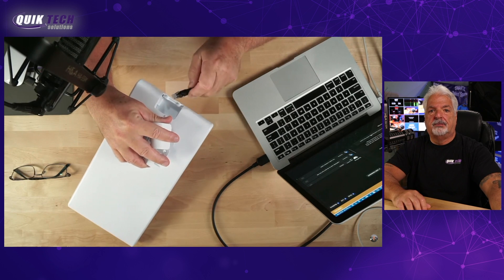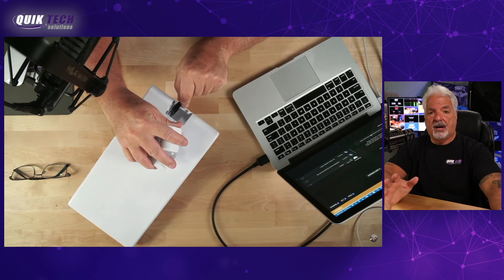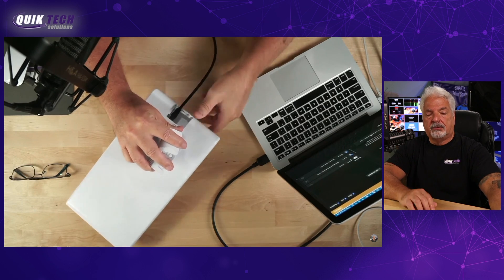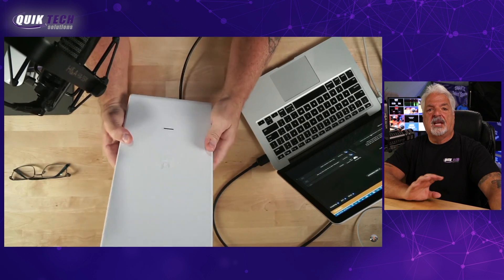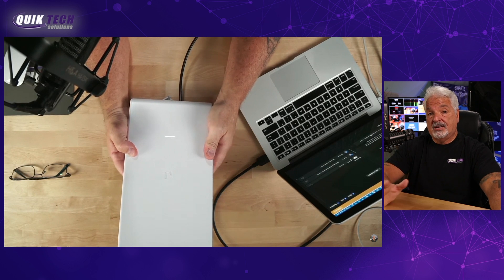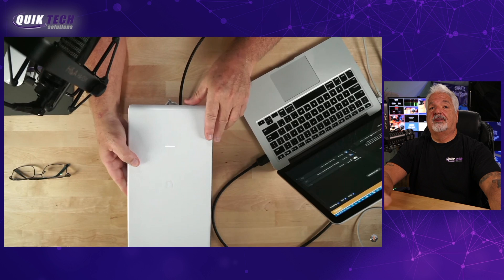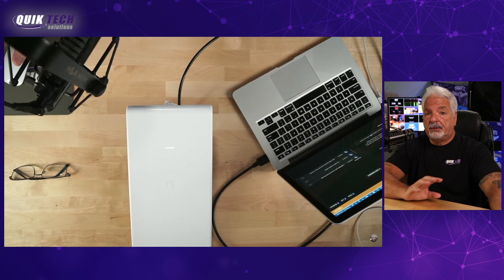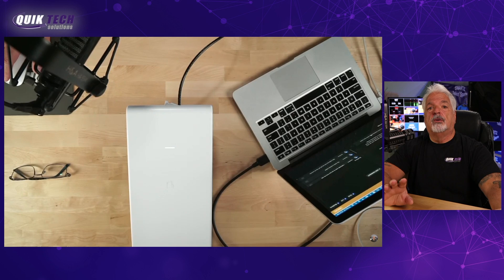Major Unifi Adoption Fail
In this short video, I share a strange experience I had during a recent livestream trying to adopt a Unifi AP-M-Pro.